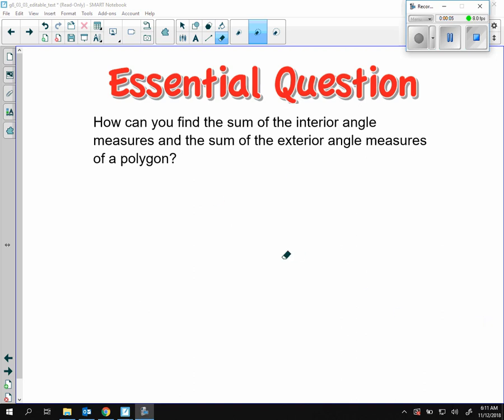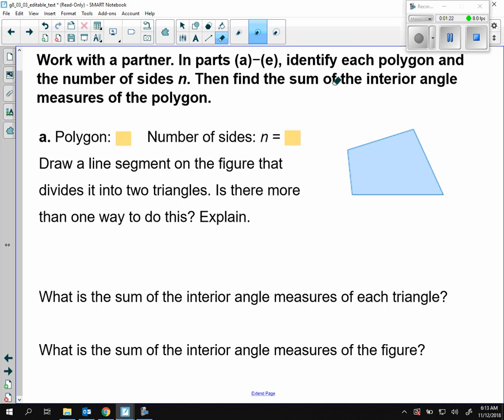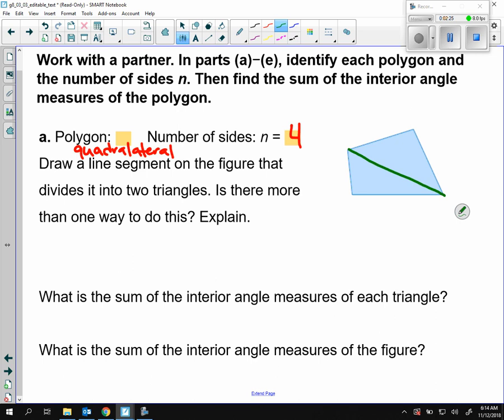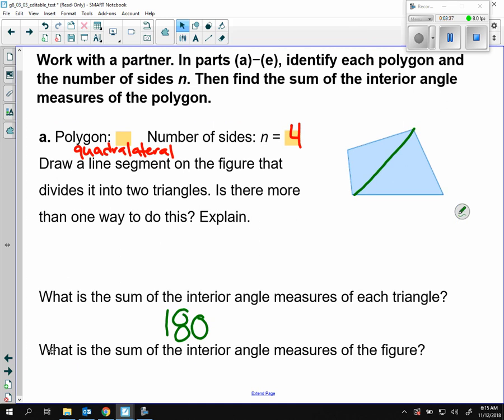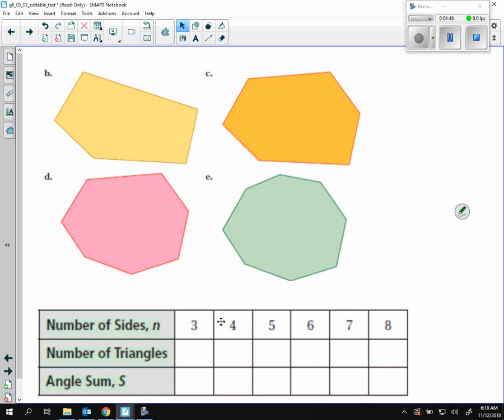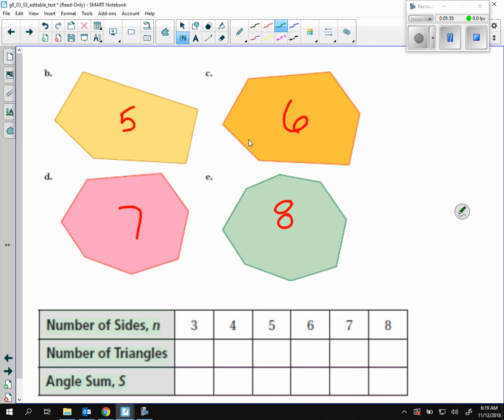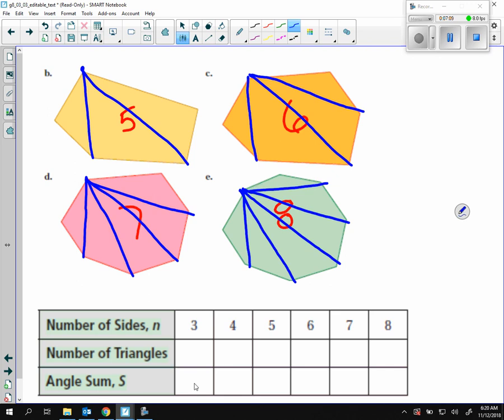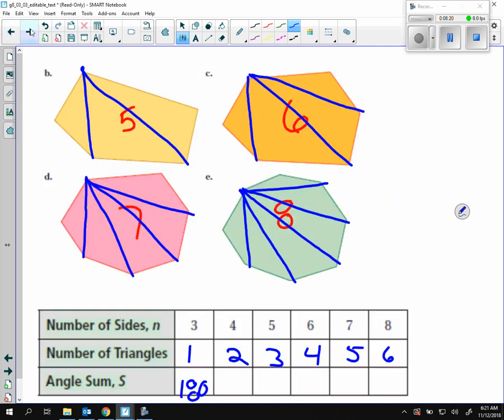November12 3.3 pt 1